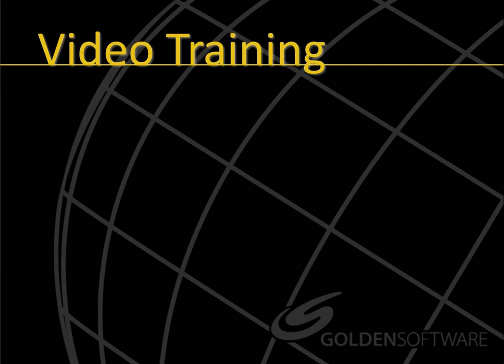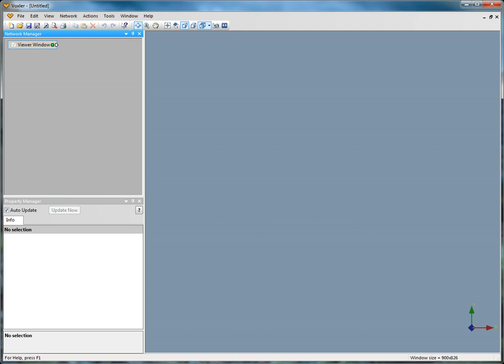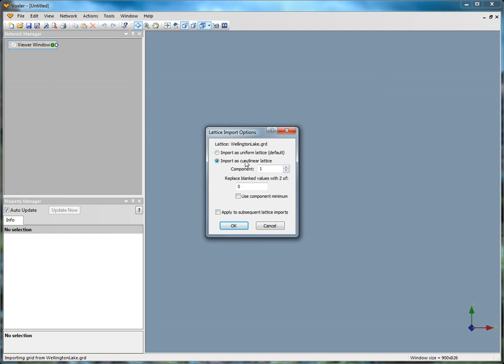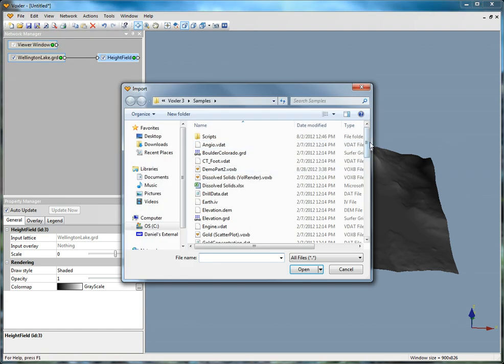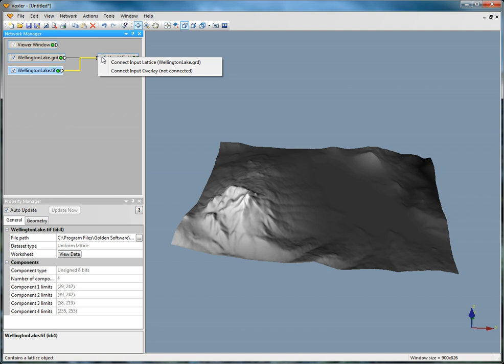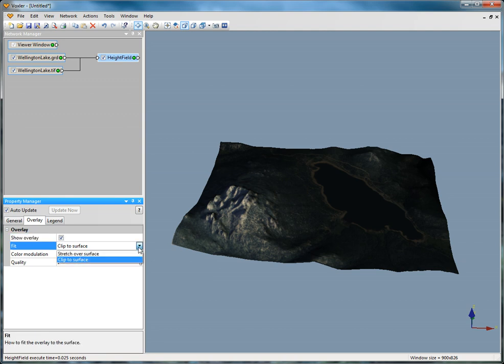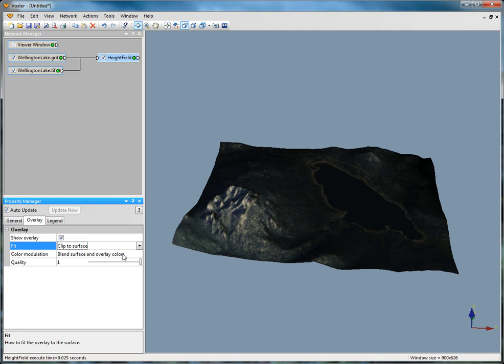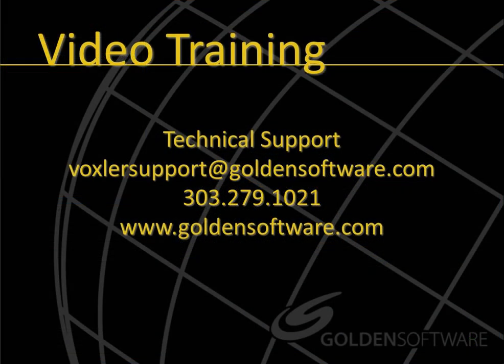Overlaying an Image on a Grid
Overlaying an image on a grid is a great way to visualize aerial photos or other images in 3D. This video explains the necessary steps to achieve this.